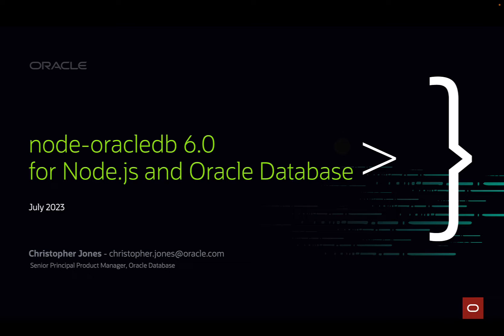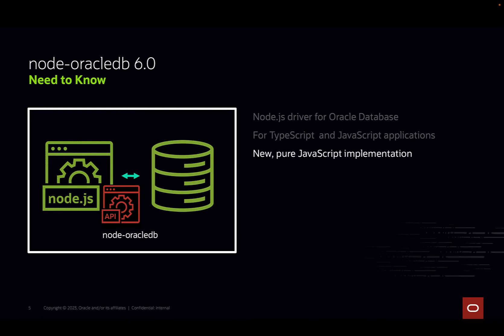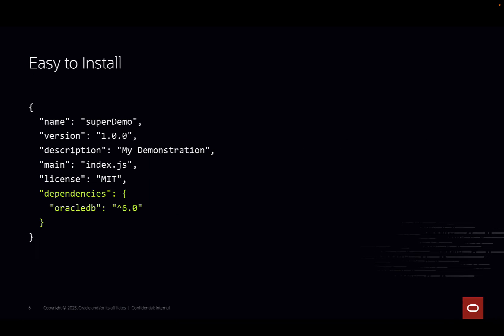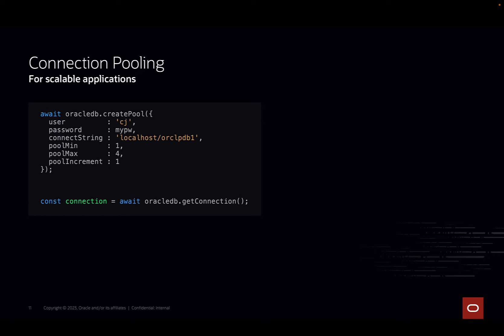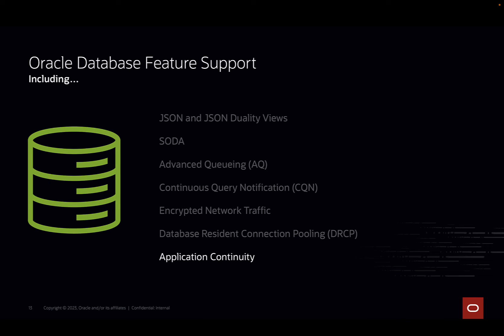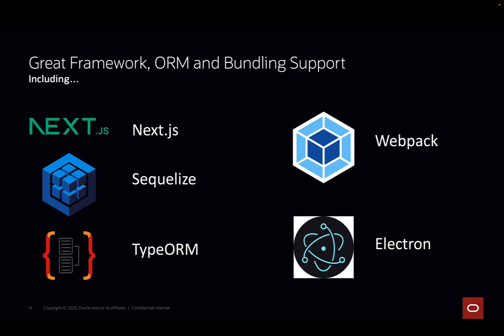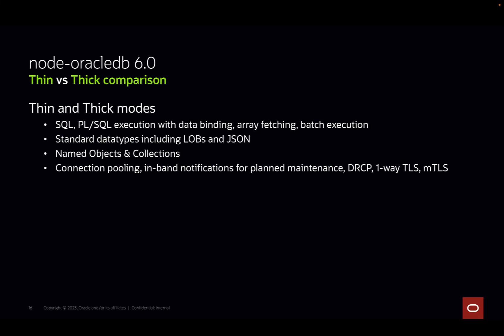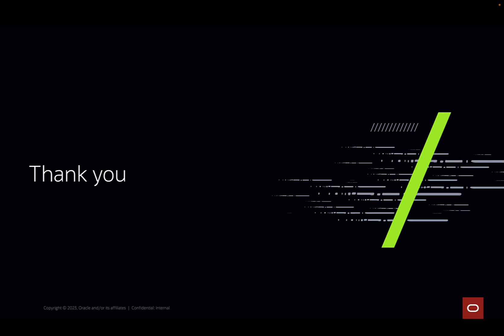Node.js and Oracle Database: Introduction to Node-oracledb 6.0's new Thin mode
This video is an introduction to the architecture and key features of the Node.js node-oracledb 6.0 driver for Oracle Database.

You can use node-oracledb to create fast, efficient TypeScript or JavaScript applications that connect to Oracle Database.